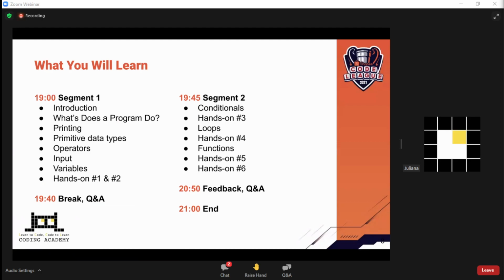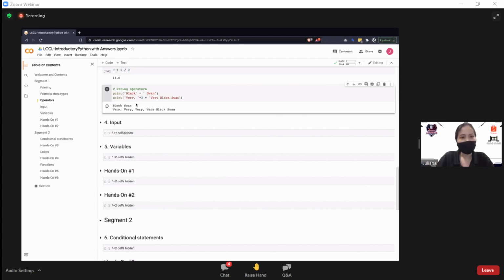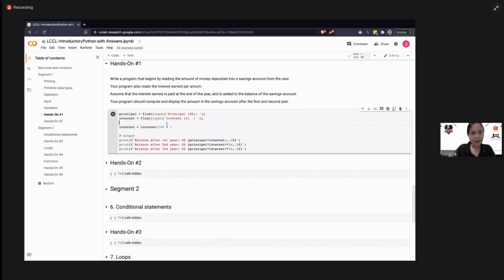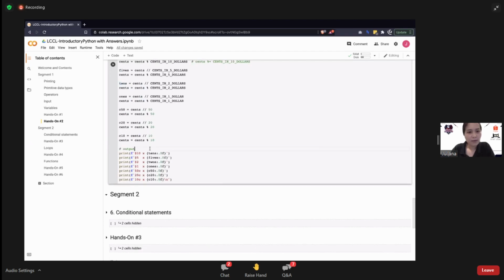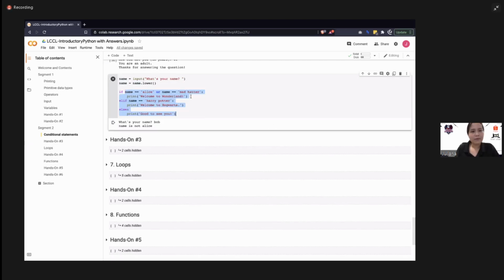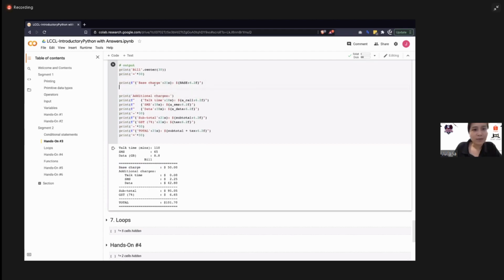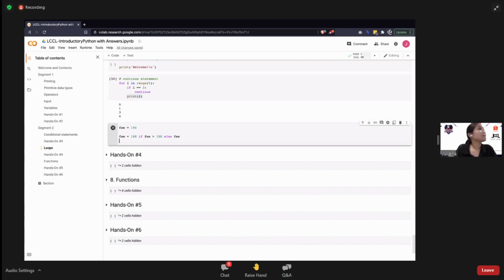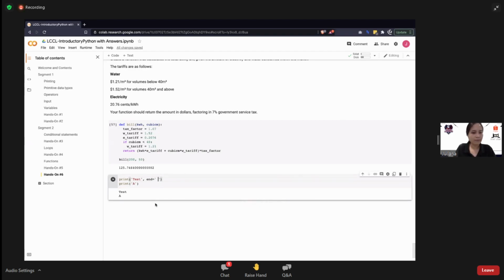LCCL Intro to Python